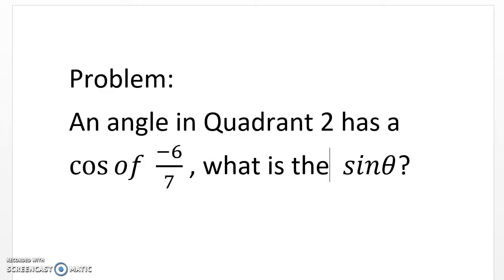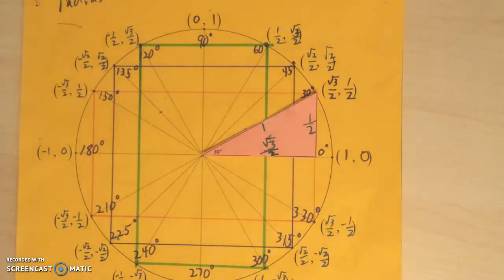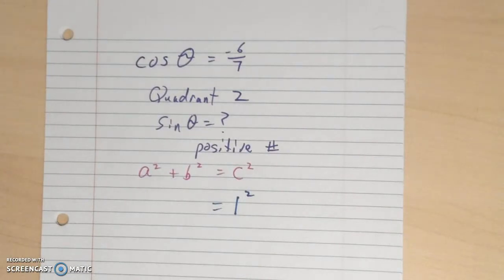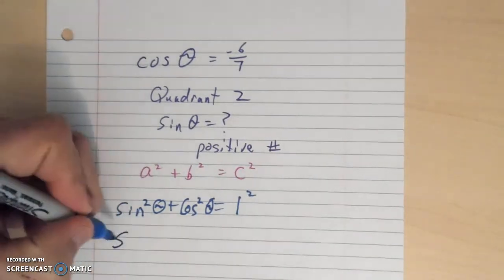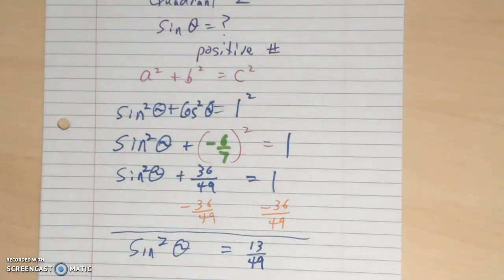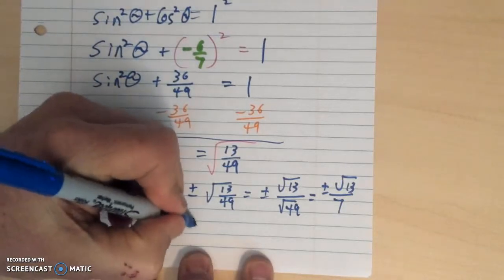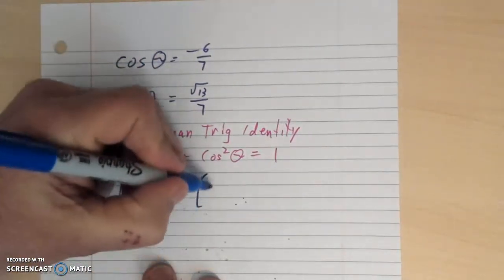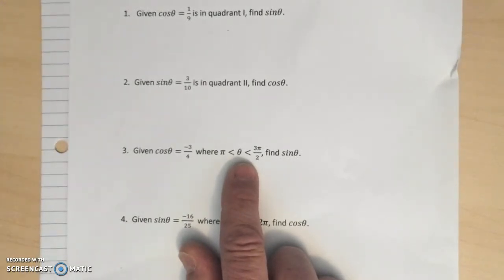Pythagorean Trig Identity